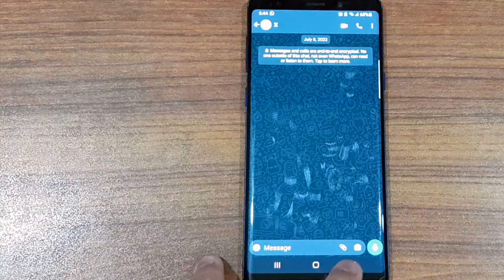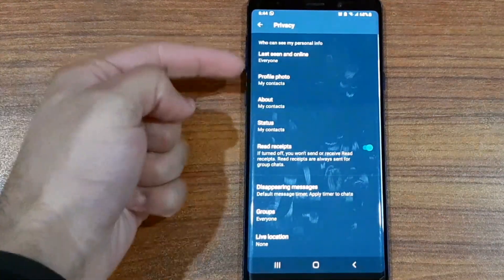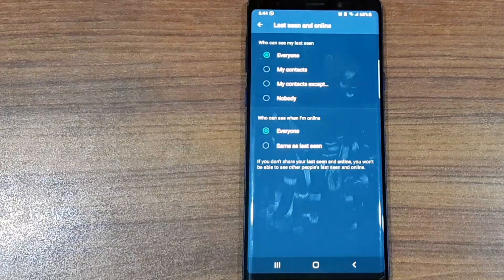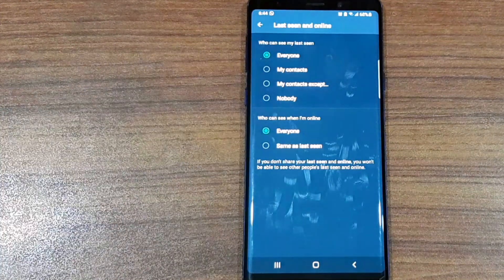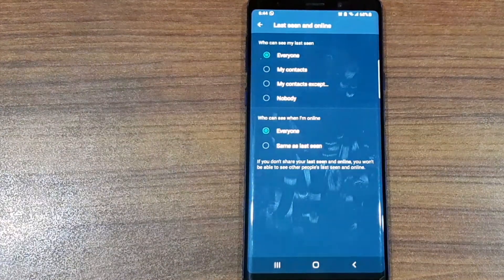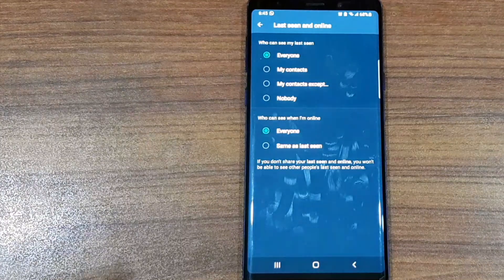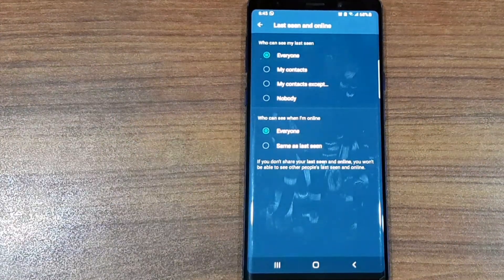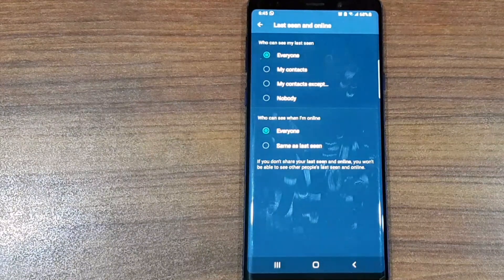✅ How To Change Last Seen Settings On Whatsapp 🔴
About this product:

WhatsApp (also called WhatsApp Messenger) is an internationally available freeware, cross-platform, centralized instant messaging (IM) and voice-over-IP (VoIP) service owned by American company Meta Platforms.[11] It allows users to send text and voice messages,[12] make voice and video calls, and share images, documents, user locations, and other content.[13][14] WhatsApp's client application runs on mobile devices, and can be accessed from computers.[15] The service requires a cellular mobile telephone number to sign up.[16] In January 2018, WhatsApp released a standalone business app called WhatsApp Business which can communicate with the standard WhatsApp client.[17][18]

The client application was created by WhatsApp Inc. of Mountain View, California, which was acquired by Facebook in February 2014 for approximately US$19.3 billion.[19][20] It became the world's most popular messaging application by 2015,[21][22] and had more than 2 billion users worldwide by February 2020.[23] By 2016, it had become the primary means of Internet communication in regions including Latin America, the Indian subcontinent, and large parts of Europe and Africa.